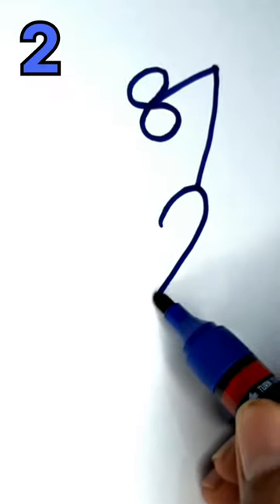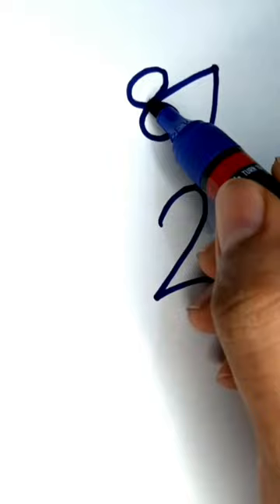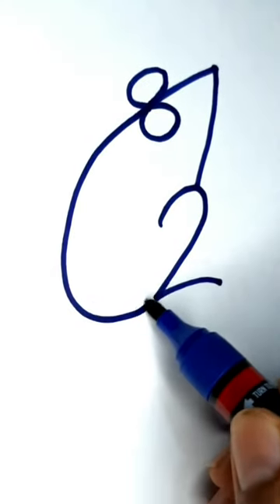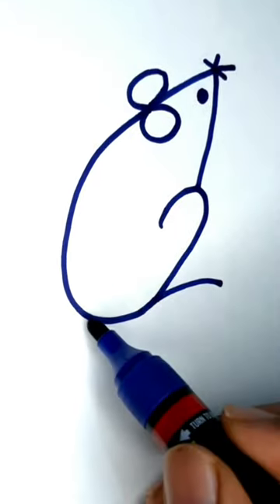Draw a mouse 🐭 with numbers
how to draw a mouse with number
how to draw a mouse with numbers and letters